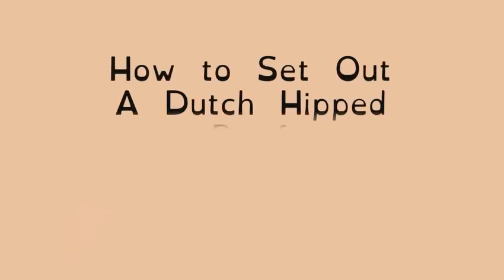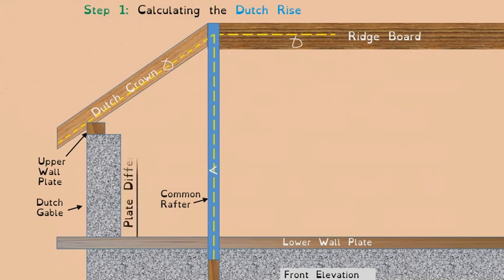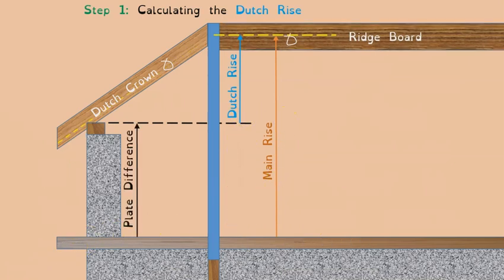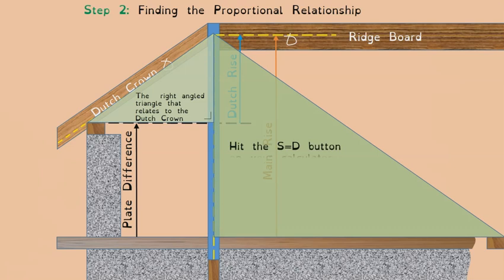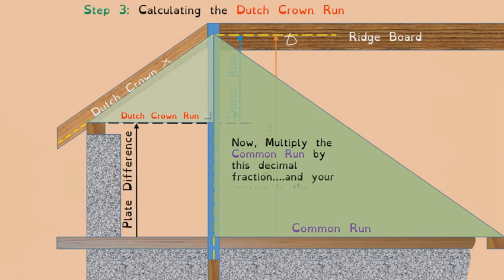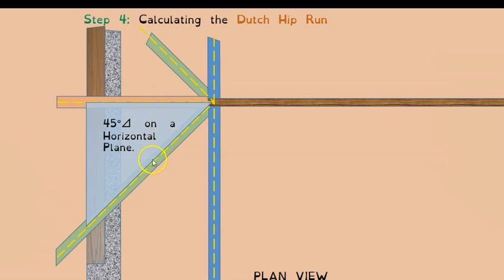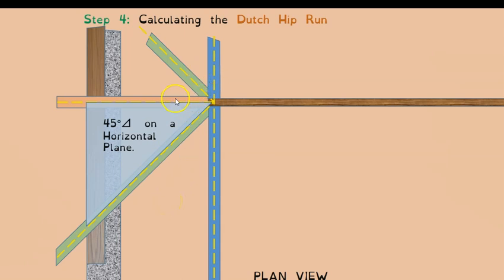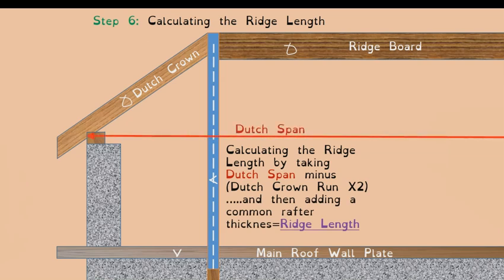RAFTER CALCULATION FOR A DUTCH HIP ROOF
This animated lesson will show you how  to  mark the dutch hips and crown for a  Dutch Hip Roof before erecting.